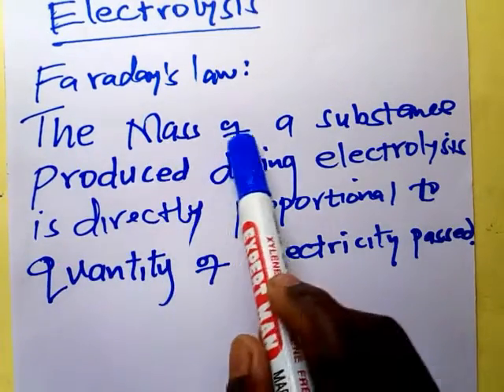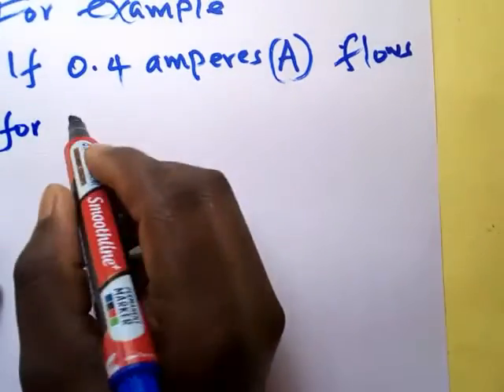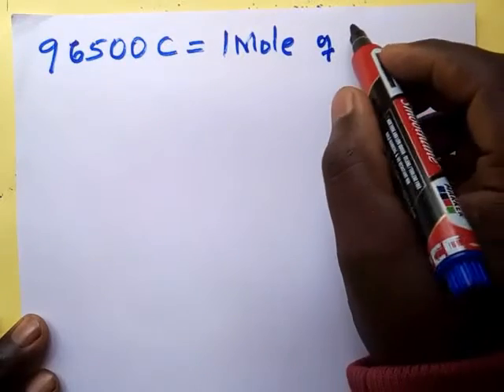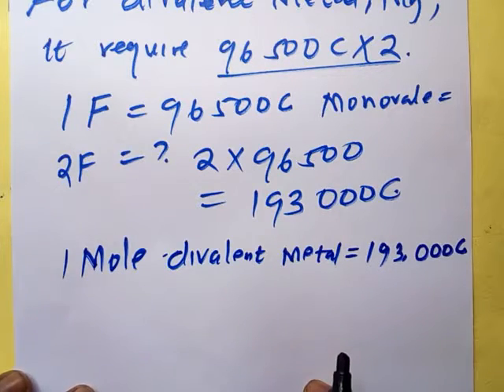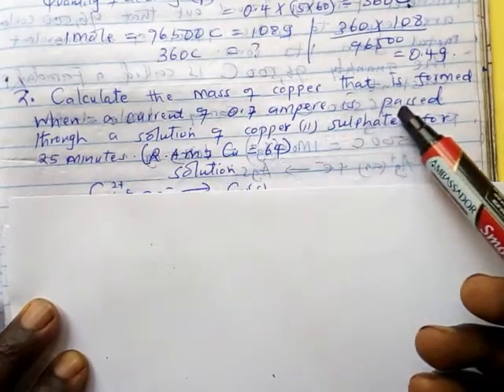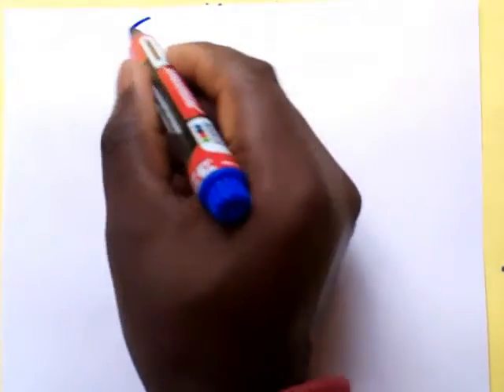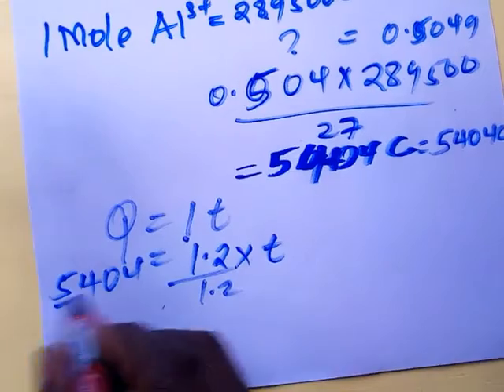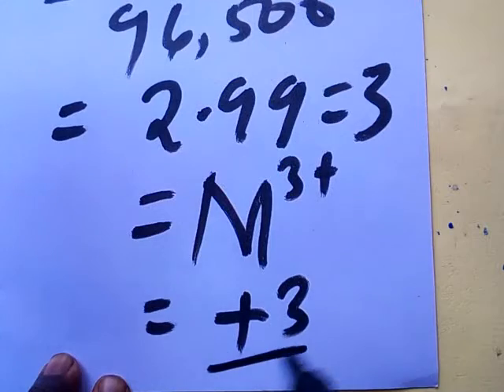ELECTROCHEMISTRY-FARADAY LAW OF ELECTROLYSIS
WE WILL DISCUSS FARADAY CONSTANT AND HOW IT IS USED TO CALCULATE QUANTITY OF ELECTRICITY.